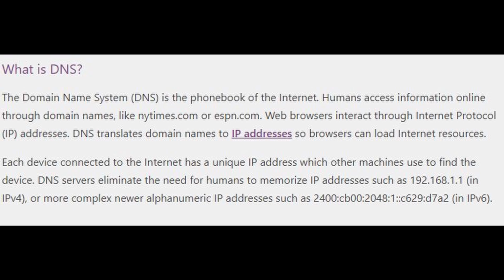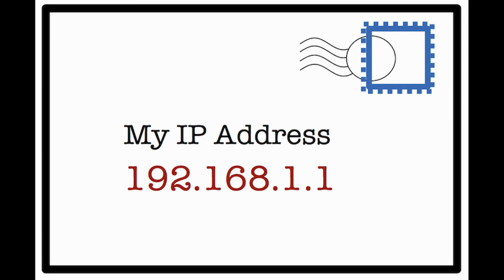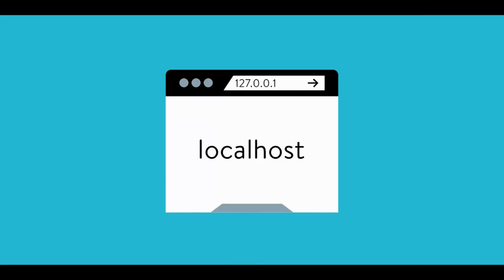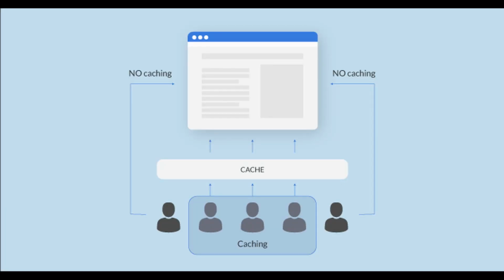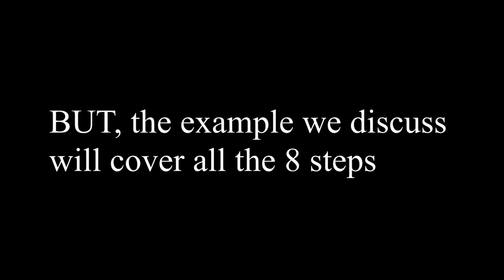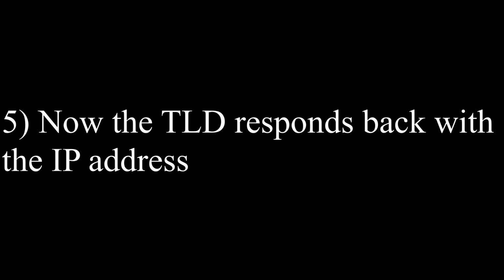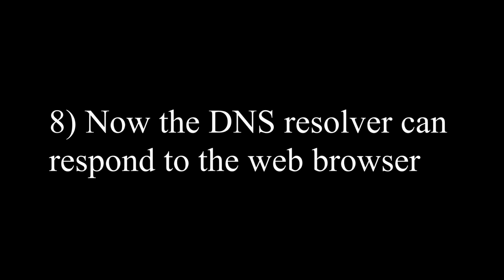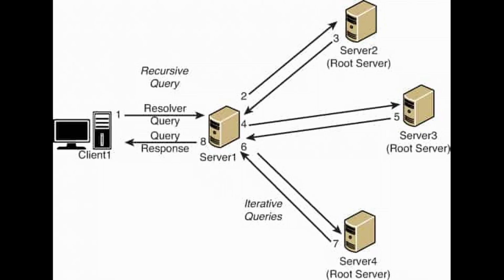How does DNS work | Security Override #19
GPU: Sapphire RX580 nitro+

Motherboard: MSI b450 gaming pro carbon AC

memory: GSkill 16GB 3000MHz